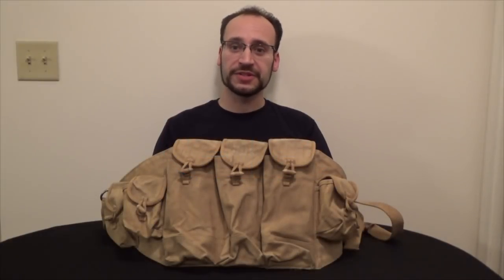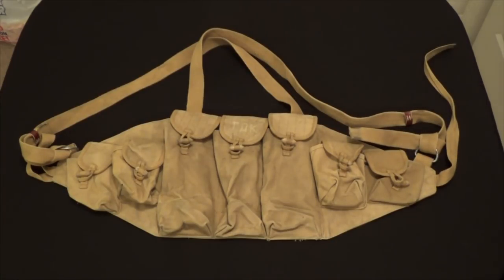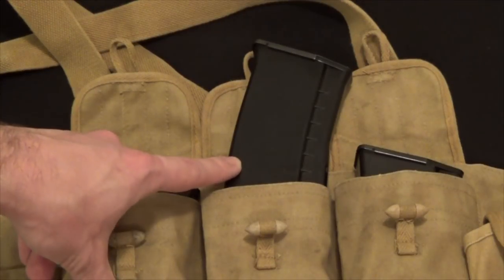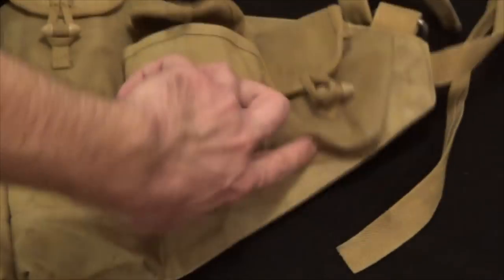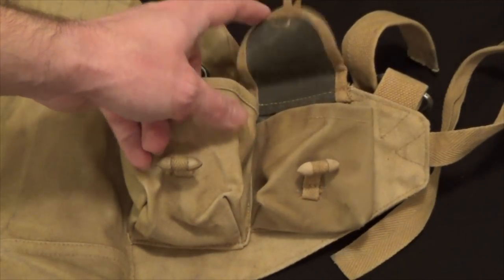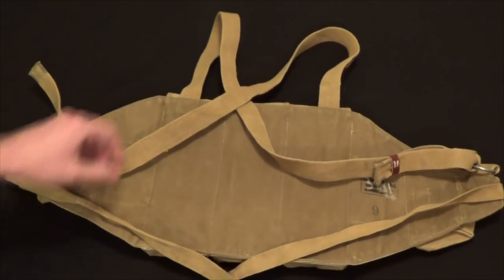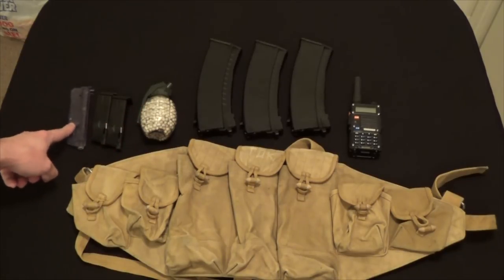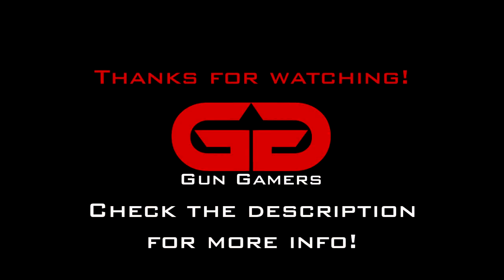Gear Nerd: Chicom Type 56 Chest Rig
Today on Gun Gamers, Garrett nerds out about the Chinese Type 56 chest rig, with an in depth analysis of its history, spread, use, and configuration.  Enjoy!

Be sure to check out Gun Gamers on Facebook and look at the pinned post for how to buy patches